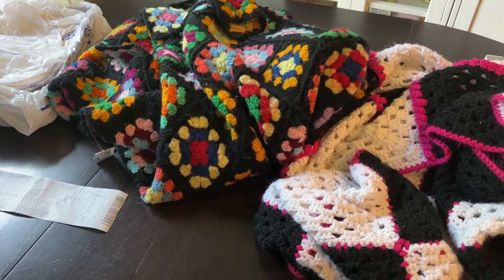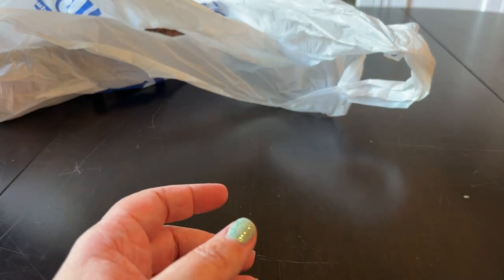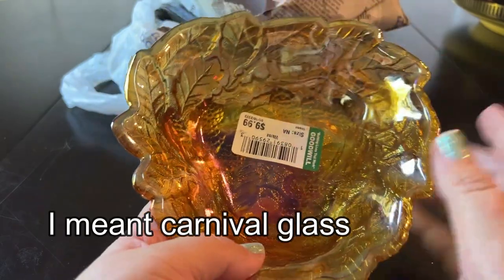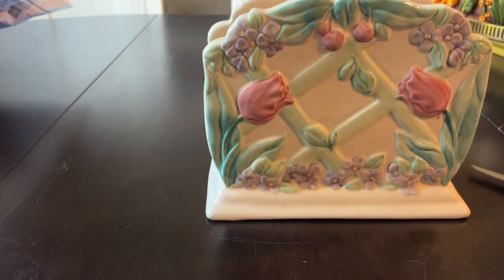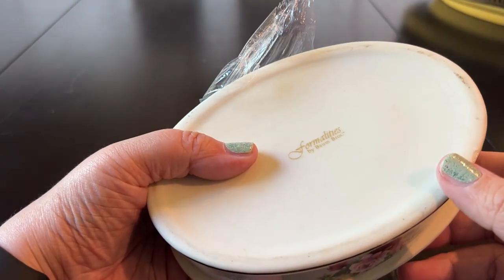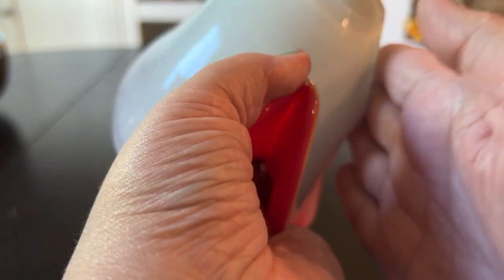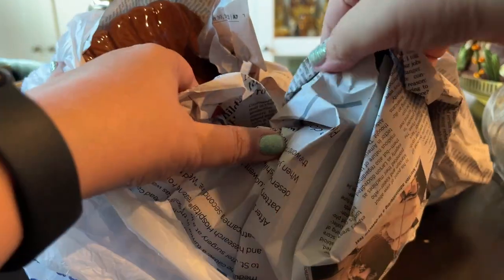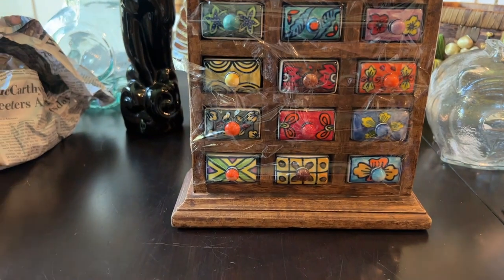Goodwil haul for resale on Ebay Etsy and Whatnot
Friend Mail: New address for 2023 on
Side Street Design LLC
725 Dunlawton Ave.